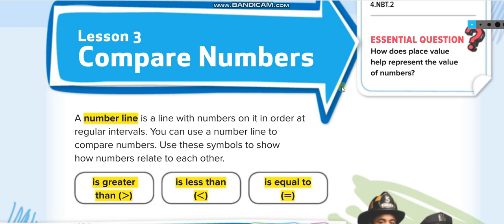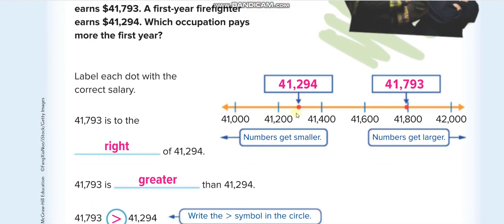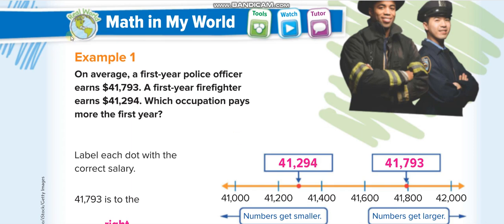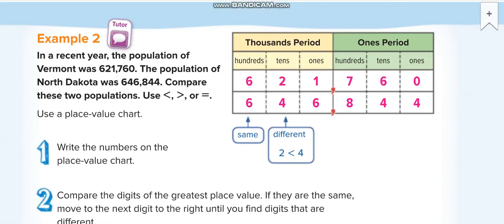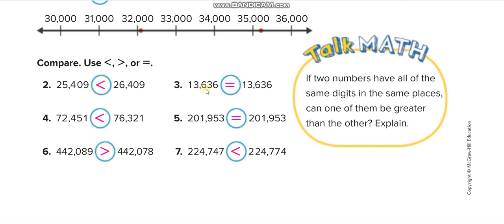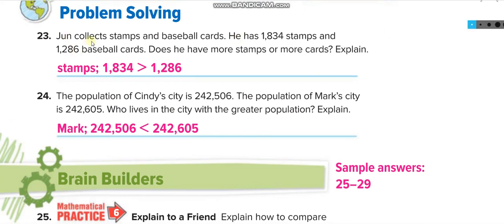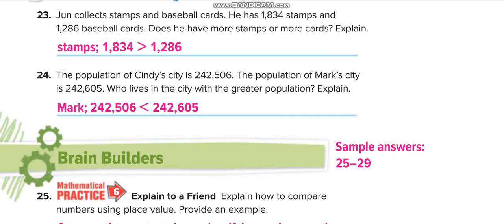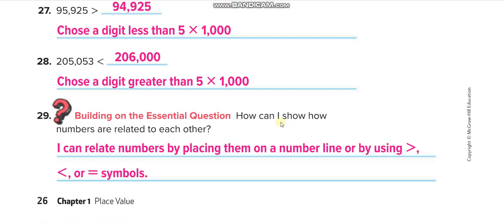Grade 4 Chapter 1 Lesson 3 Compare Numbers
Compare Numbers
Less than
Greater than
Equal to